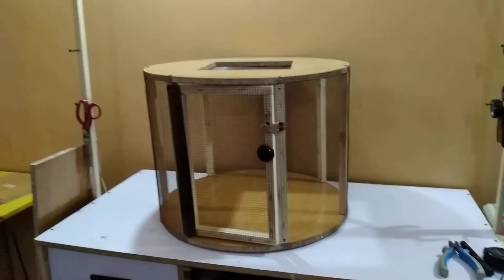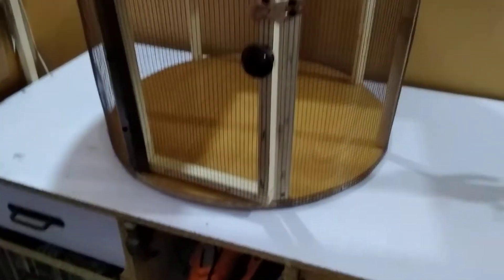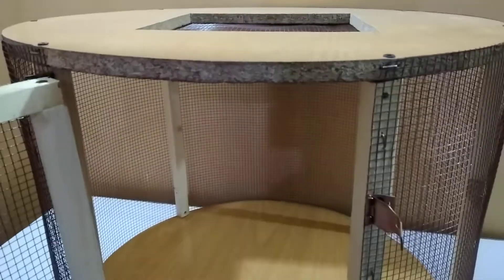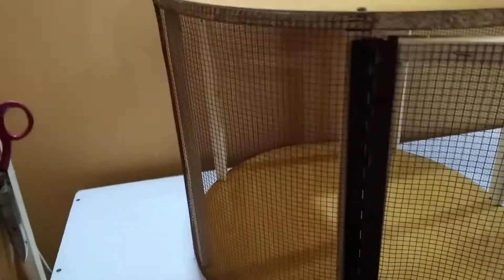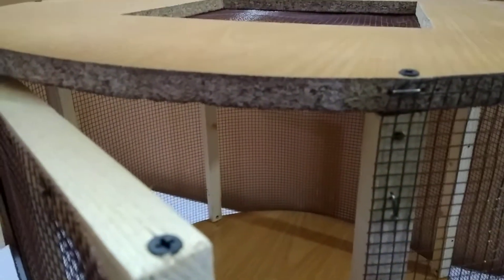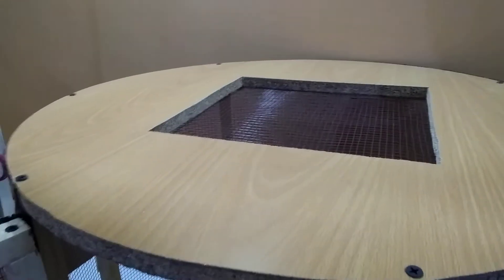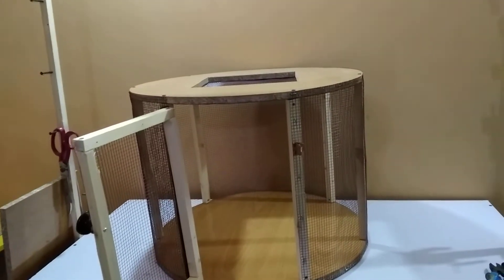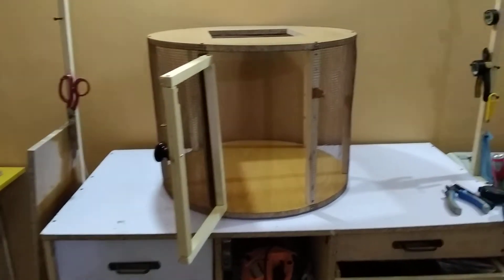diy cage making for pets and birds wooden cage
cage making for pets and birds with wood is good for lot of option